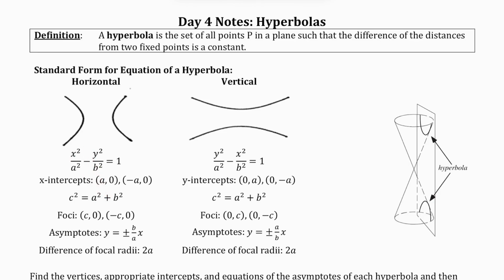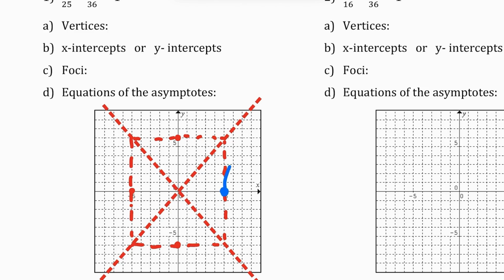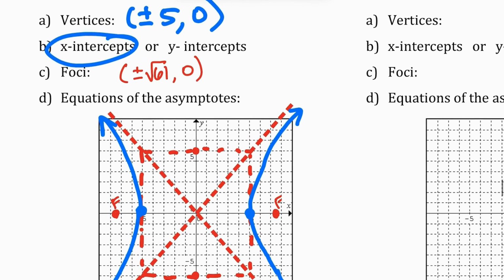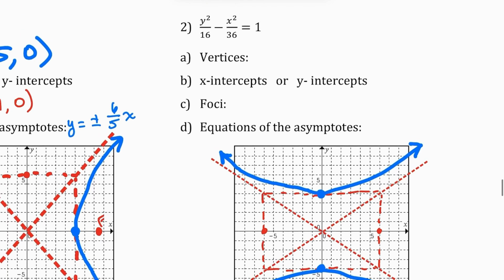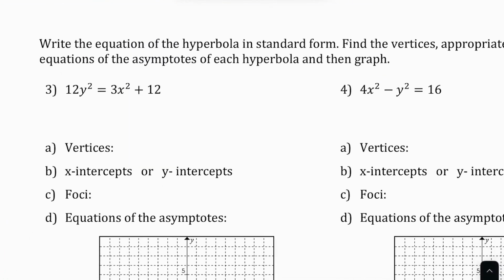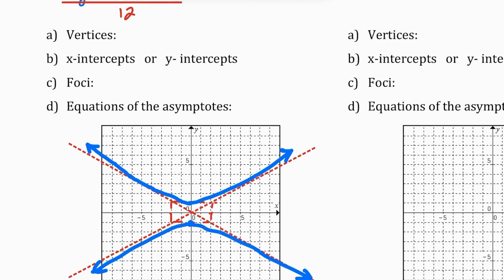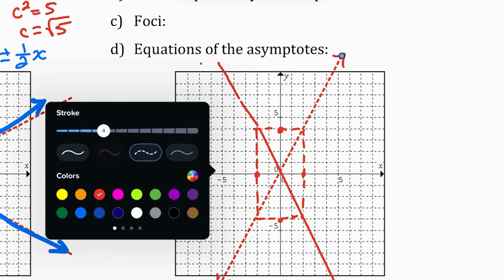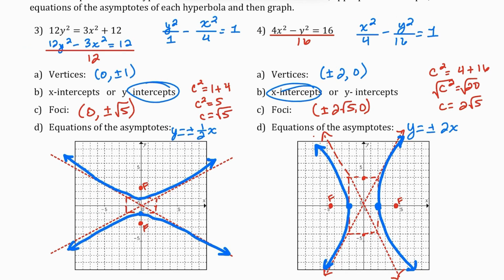PreCal Seniors Spring Unit 3 Day 4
Conics: Hyperbolas